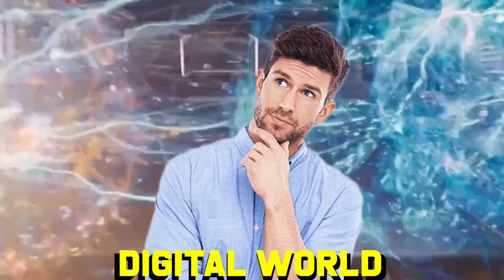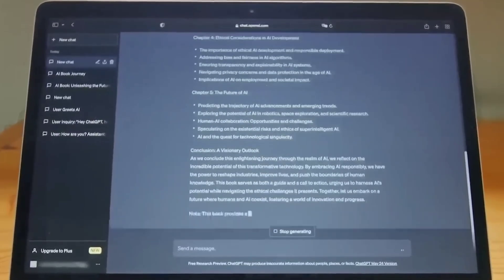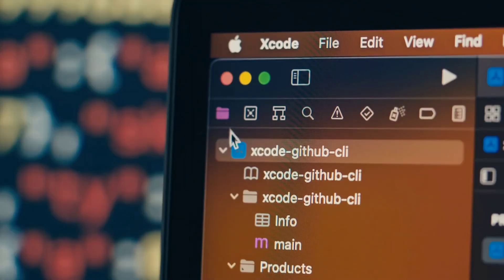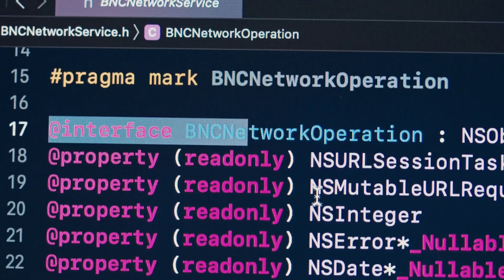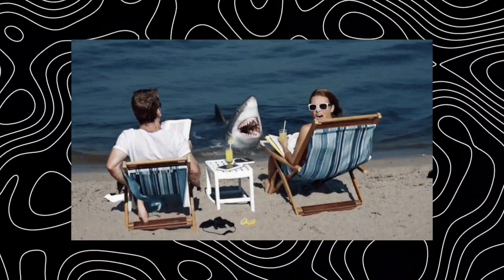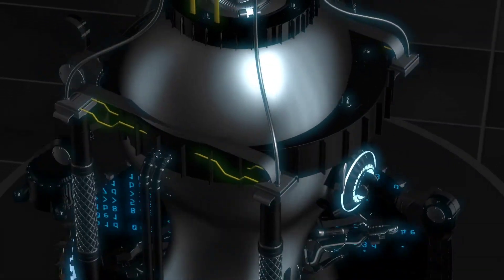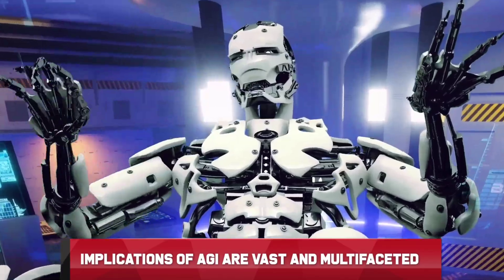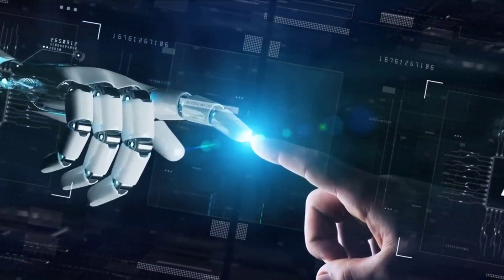SECRET AGI Breakthrough by OpenAI Has Shocked The Industry! (SORAS)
Have you ever thought that the line between the real world and the virtual world might become less clear? What if computers could understand the world the same way we do? Artificial intelligence: Can it really understand how complicated the world we live in is? We're going to talk about a big change that might make these questions more important than ever today. AGI stands for Artificial General Intelligence. OpenAI's new step towards AGI has made the tech world go crazy. This trip into the heart of AI innovation isn't just about making progress; it's about pushing the limits of what we thought was possible. Come along with us as we discover this interesting new area.